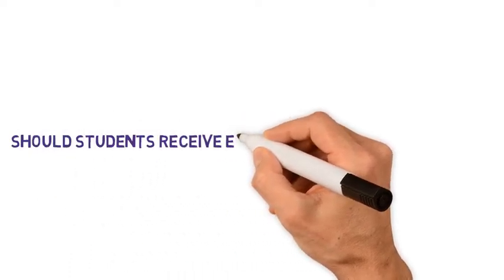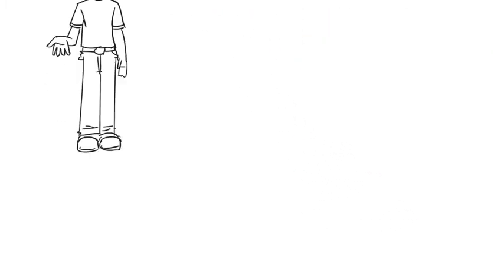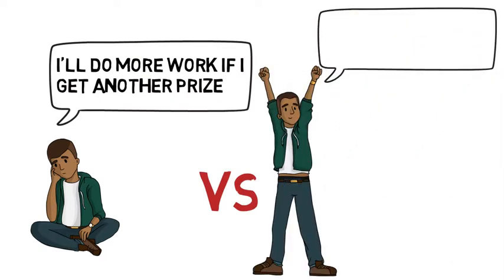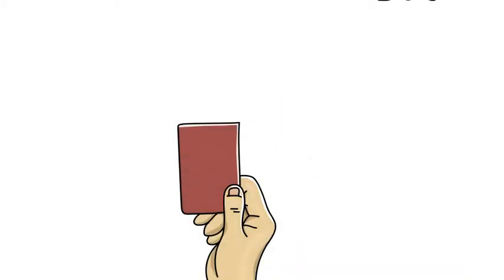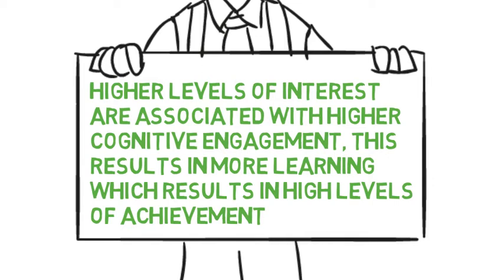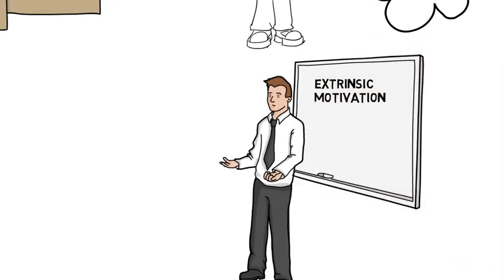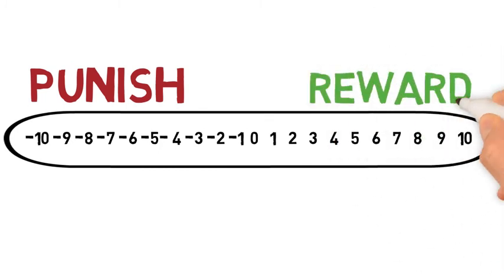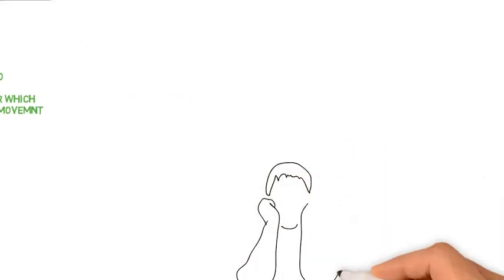Extrinsic motivation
ED psychology MMU Kyle H